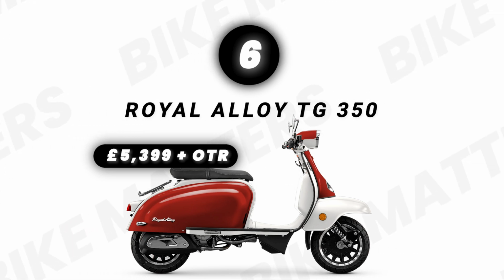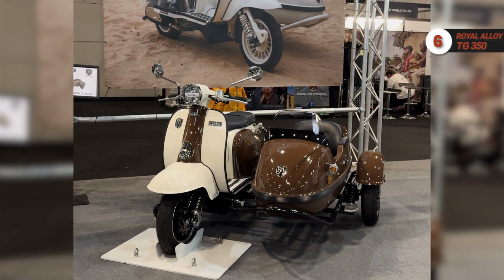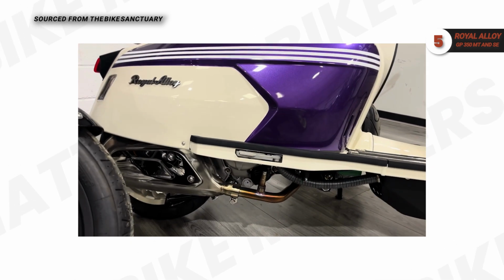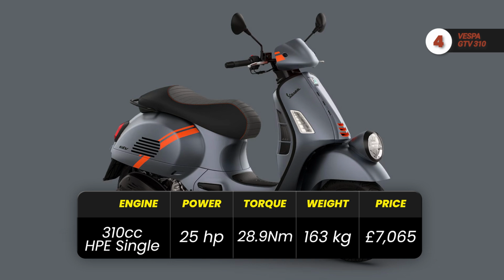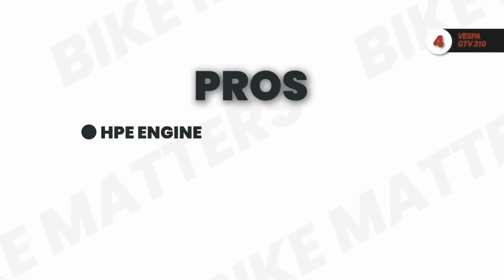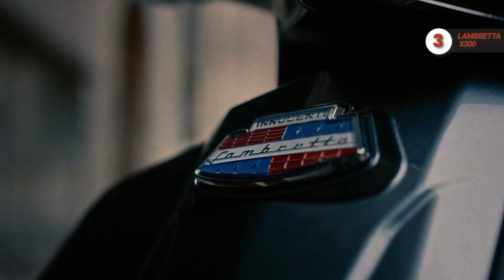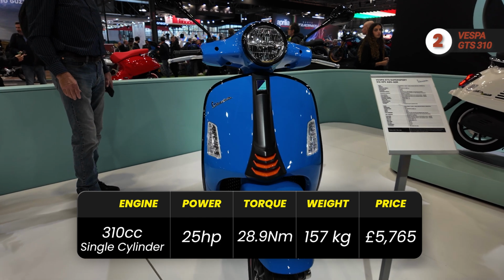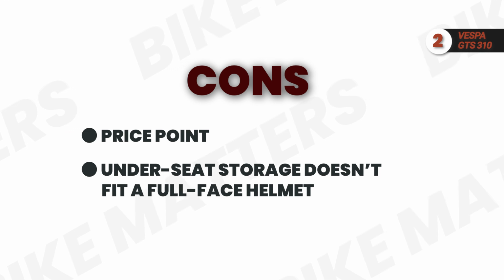Reviving the Past: Top 6 Retro Scooters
Looking for the perfect blend of classic style and modern tech? In today’s video, we're counting down the top 6 retro-styled scooters of 2025 that bring vintage vibes with up-to-date performance and features!

From sleek steel bodies and TFT displays to upgraded engines and Euro 5+ compliance, these scooters are turning heads while keeping things compliant and cool on the road. Whether you're a longtime fan of heritage looks or a newcomer to the world of stylish scootering.

Chapters
0:00 - Introduction
00:11 - Royal Alloy TG 350L
01:39 - Royal Alloy GP 350 MT and SE
03:13 - Vespa GTV 310
04:42 - Lambretta X300
06:16 - Vespa GTS 310
07:31 - Lambretta G350

Links

Like our video content? Make sure to follow the BikeMattersTeam on Instagram!

Lexham Insurance Consultants Ltd are authorised and regulated by the Financial
Conduct Authority, firm reference number: 303917.

Lexham Insurance Consultants Ltd is a company registered in England, Company No. 3897329, registered address: Unit 21, Hopper Way, Diss, Norfolk, IP22 4NG.